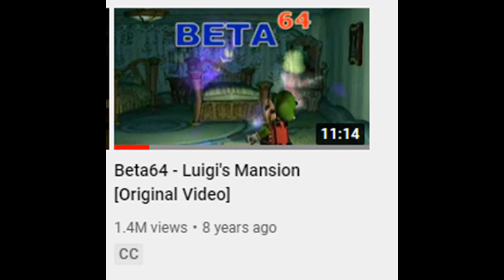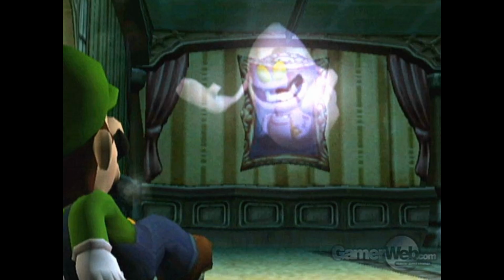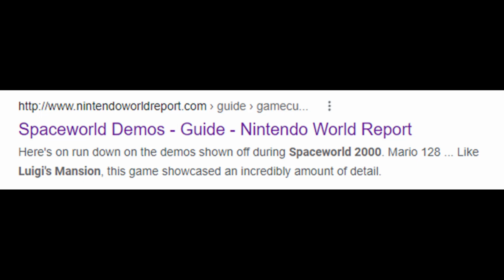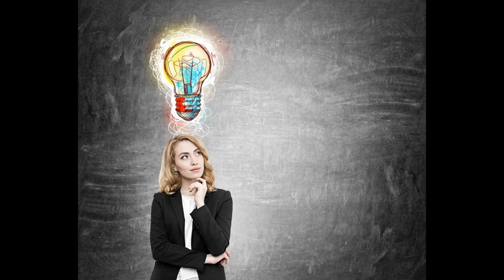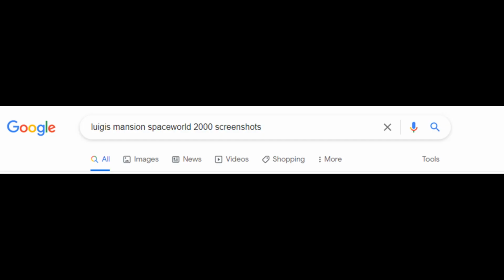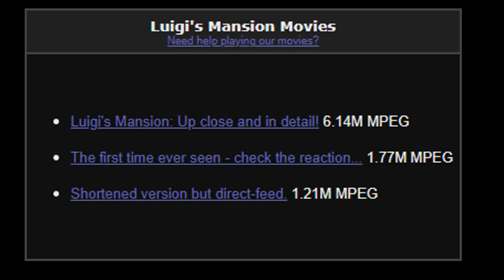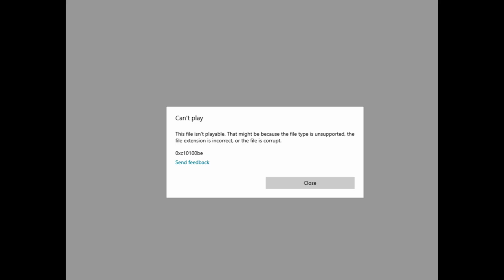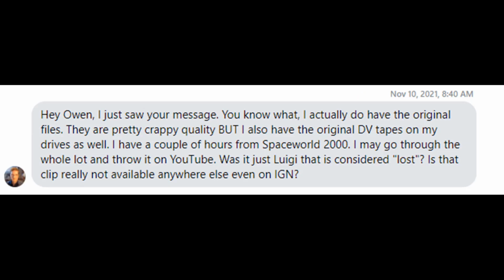The Search for the Luigi's Mansion Spaceworld 2000 Demo